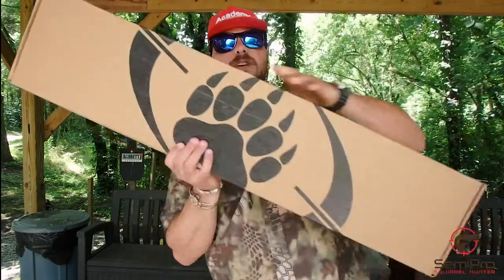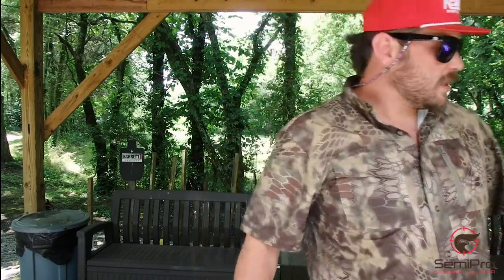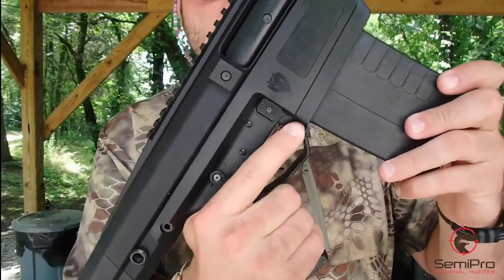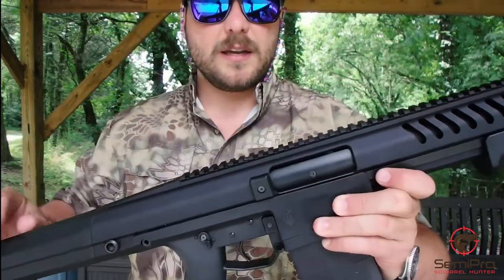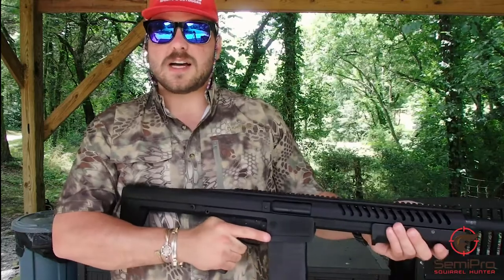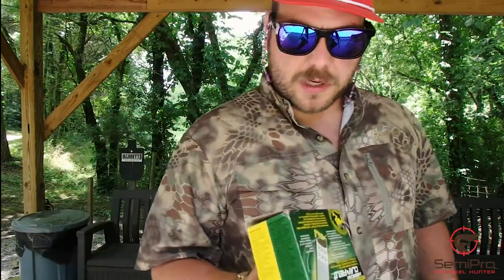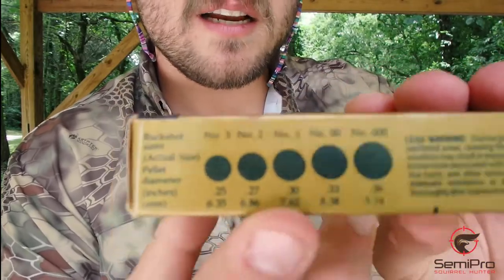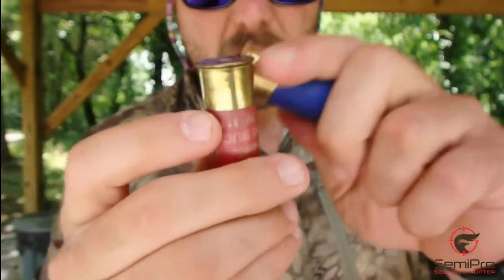Semi Pro Squirrel Hunter: Episode #6 - Blackwater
In this week’s episode, Jacob puts the new Blackwater Ammo Sentry 12 Shotgun to the test with a full hands-on review. Our buddy Chris Barret from Barret Firearms joins us in the field!